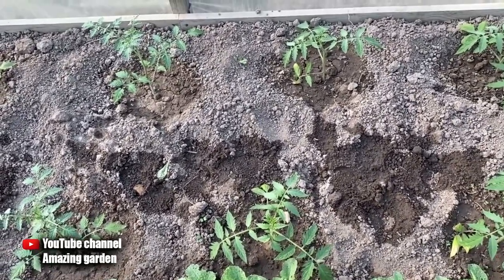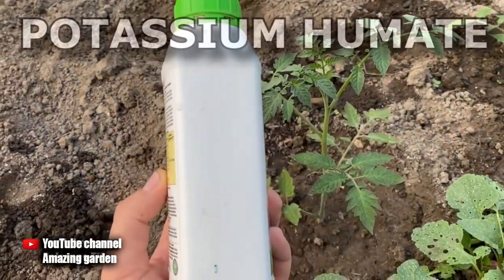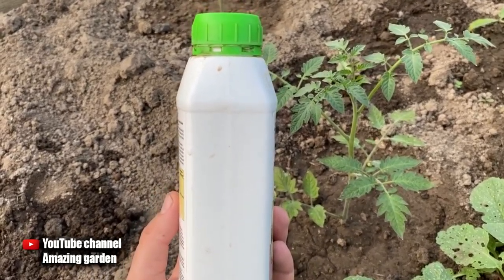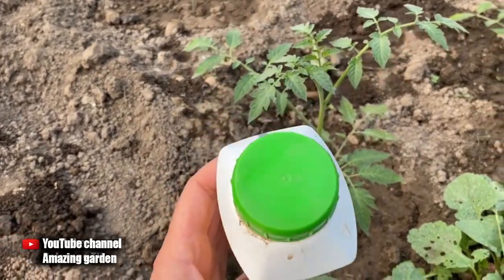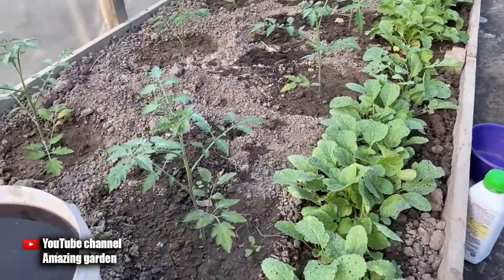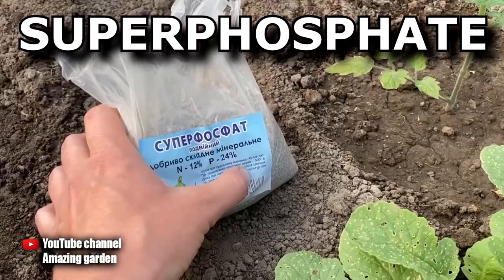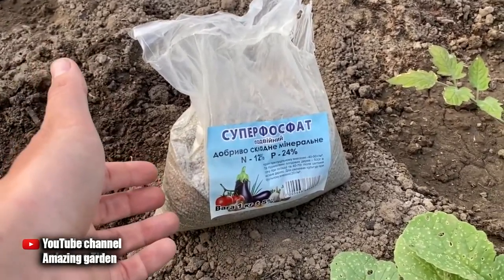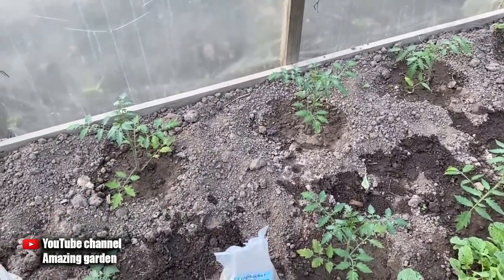The first and most important top dressing of tomatoes after planting in the ground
In this video I will tell you how to feed tomatoes after planting tomatoes in the ground. The first tomato dressing is very important for the further development of the tomato bush. And you can fertilize tomatoes by various means, which I will tell you in detail in the video. Watch the video The first and most important top dressing of tomatoes after planting in the ground and get useful information!